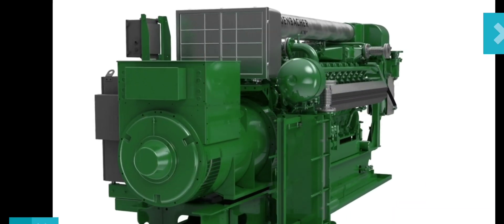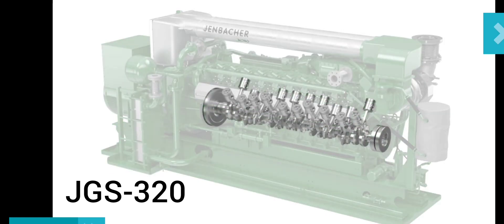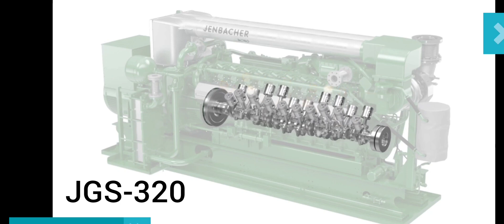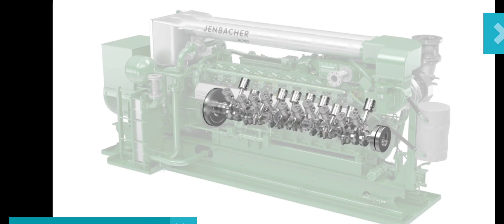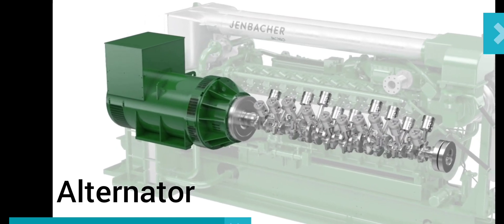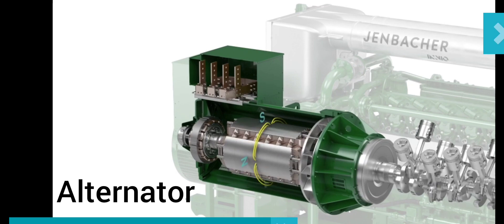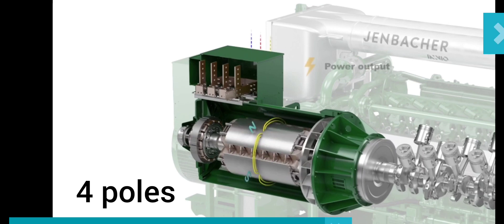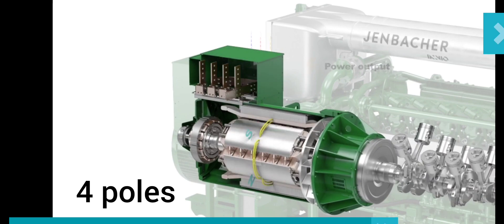Engine||Jenbacher||what is gas Engine||JGS 320||50 Hz||gas Generator||2&4 Pole Alternator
Animated video that shows Jgs-320 basic phenomena working principal alternator 2&4 pole Engine having 50Hz or 60 Hz frequency